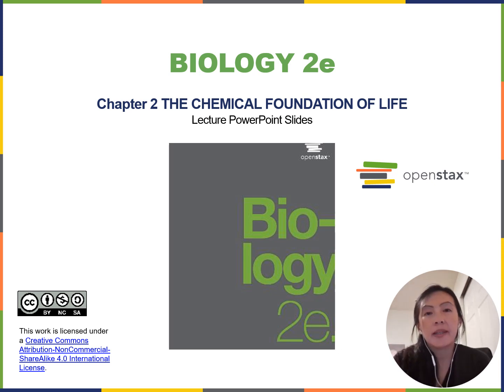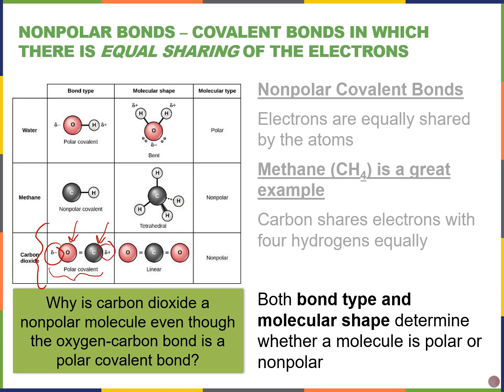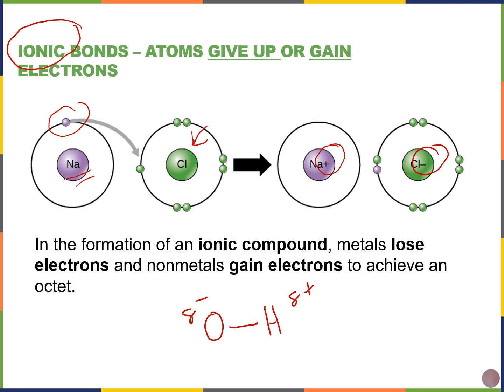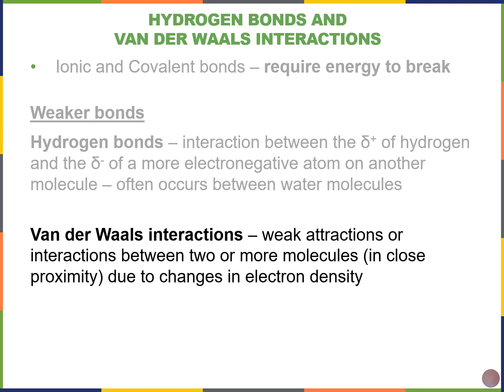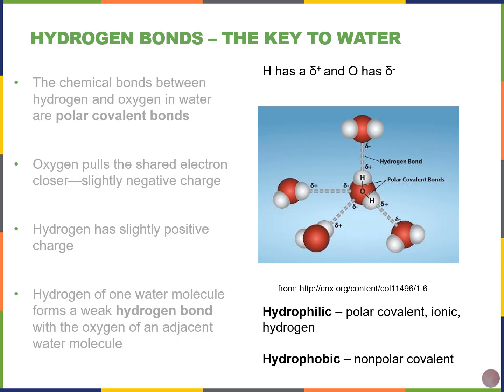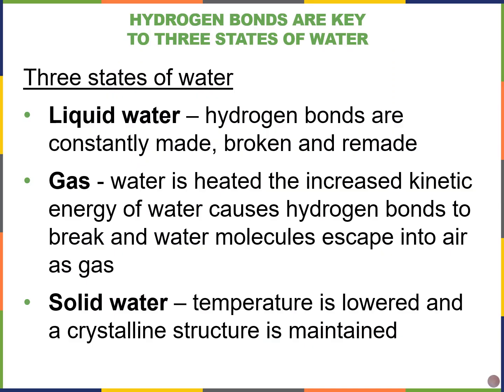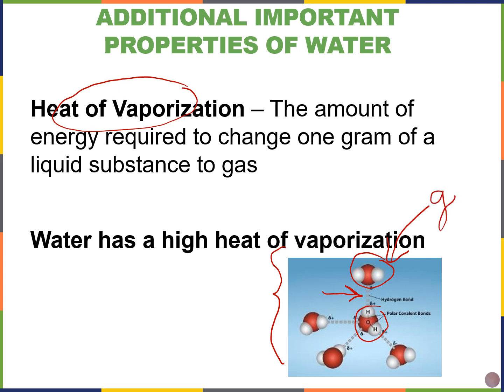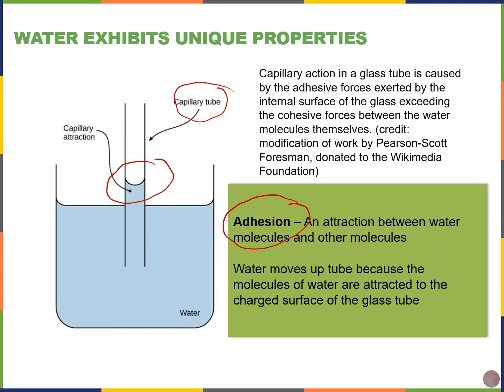Biology2E Ch2 MChen Lecture Video Part2